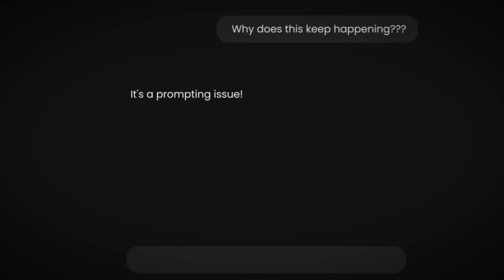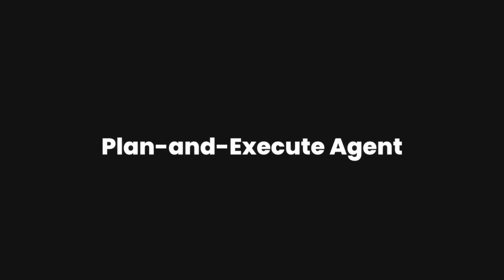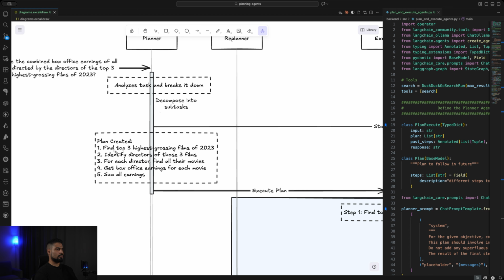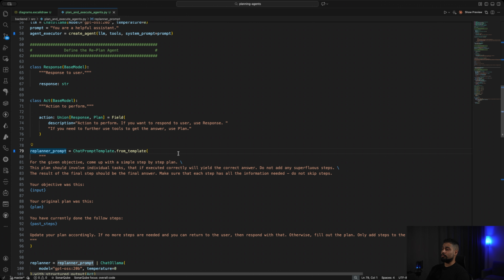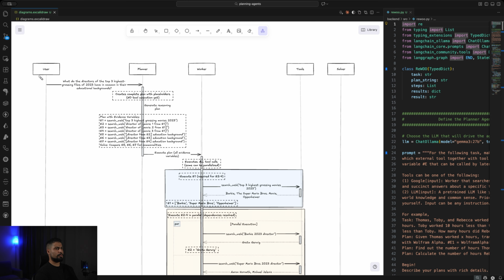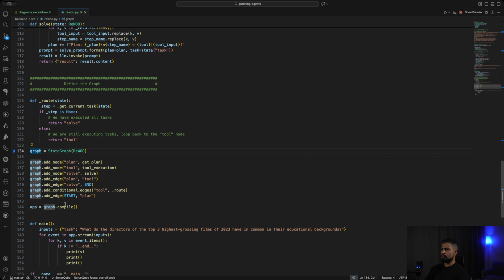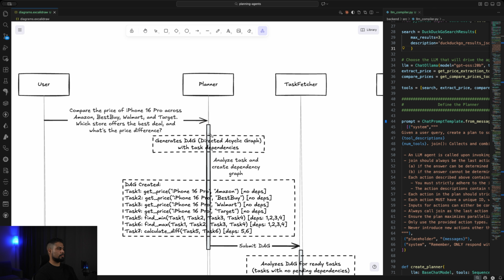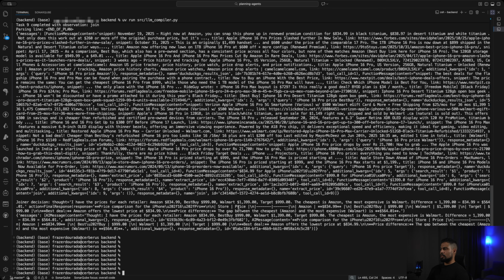The Problem With Most AI Agents (And the Simple Fix)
Most AI agents fail the moment tasks become complex, not because the models are bad, but because the architecture is wrong.

In this video, you’ll learn why many agents get stuck, wander, misuse tools, or behave inconsistently — and how this simple step fixes most of these issues.

I’ll break down practical agent design patterns, explain why purely reactive approaches often break down, and show how explicit planning leads to faster execution, lower cost, and more reliable outcomes.

You’ll learn:
• Why AI agents struggle with complex, multi-step tasks
• Why reacting step-by-step isn’t always the right approach
• How an explicit planning step improves reliability and performance
• The core planning patterns for AI agents
• When these patterns work best — and when they don’t

By the end, you’ll understand how to design AI agents that think ahead, execute efficiently, and actually complete complex tasks reliably.

Timestamps
0:00 - The Problem with Current AI Agents
3:18 - Pattern #1: Overview
4:39 - Pattern #1: Example & Limitations
9:30 - Pattern #2: Overview
10:29 - Pattern #2: Example & Limitations
14:09 - Pattern #3: Overview
15:00 - Pattern #3: Example & Limitations
18:46 - Final Thoughts

Hey, I’m Frazer Dourado 👋
I build AI systems and break down how they really work.